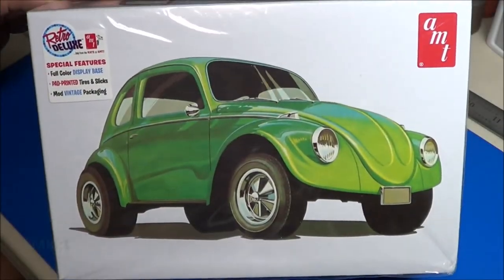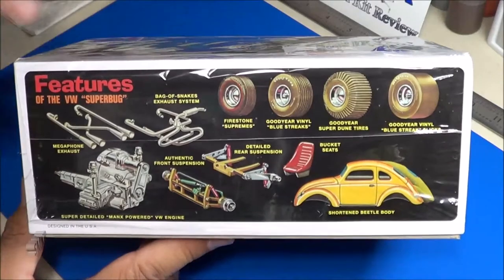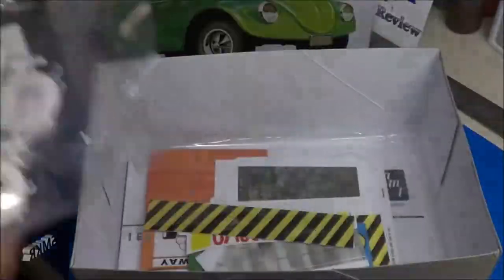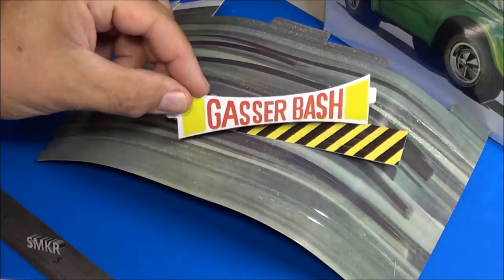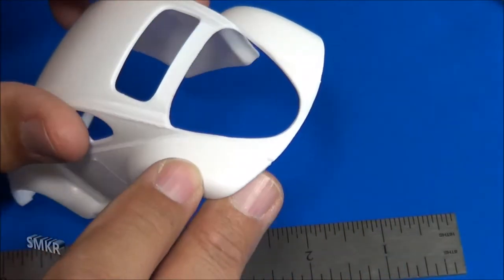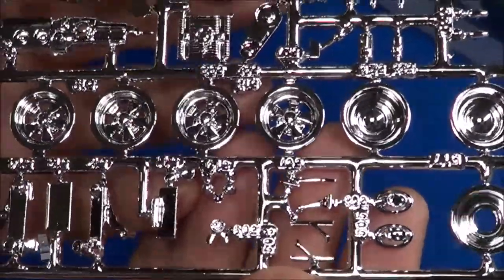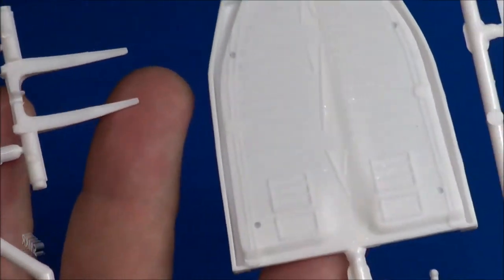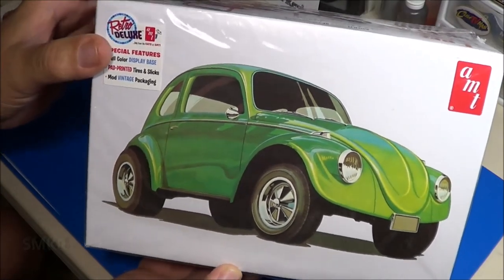Reissue of the Classic AMT SuperBug Gasser Model Kit Review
This is the AMT SuperBug Gasser Kit Review, Kit number 1044.